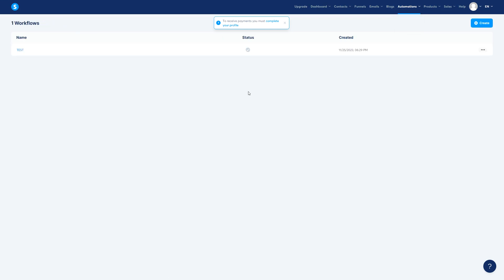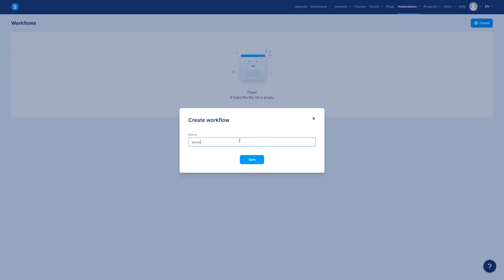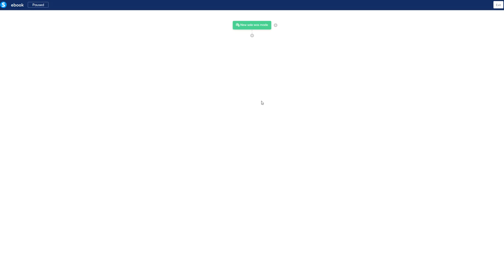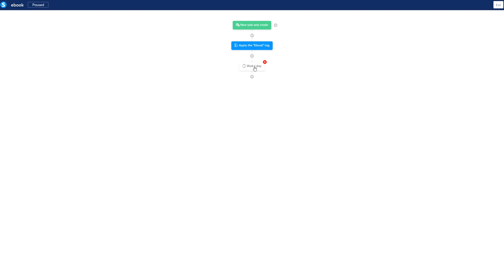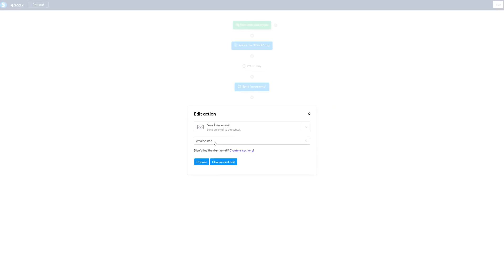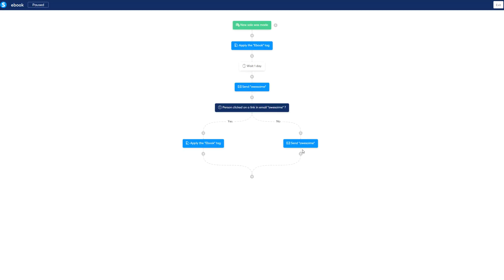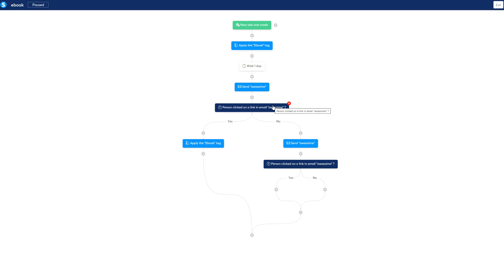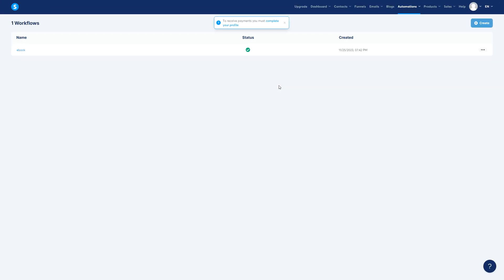How To Use Automation Workflow in [Systeme io] FREE Course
Workflows in System.io | Step-by-Step Automation Tutorial

This video is designed to guide you through setting up and managing efficient workflows, ensuring you have the knowledge to automate your marketing processes seamlessly. Perfect for those looking to streamline their online business activities!

🔹 What You'll Learn:

How to set up a workflow from scratch in System.io.
Tips for organizing and embedding workflows effectively.
Strategies for adding conditions and actions to your workflows.
How to ensure your automations run smoothly without errors.

🔹 Video Overview:

Introduction to creating workflows in System.io.
Detailed guidance on configuring triggers and actions.
Demonstrations of adding decision points and delays in workflows.
Techniques for troubleshooting and optimizing your setups.

🔹 Who Should Watch:
This tutorial is ideal for digital marketers, online entrepreneurs, and anyone using System.io who wants to leverage automation to enhance their business processes. Whether you're new to automation or looking to refine your skills, this video will provide valuable insights.

👍 Enjoyed the tutorial? Have any questions or want to see more on a specific topic?